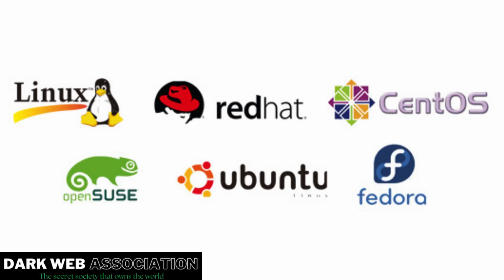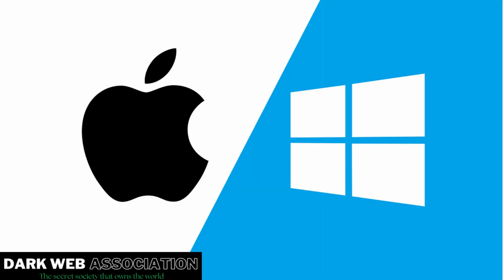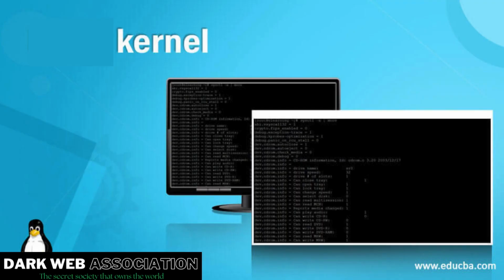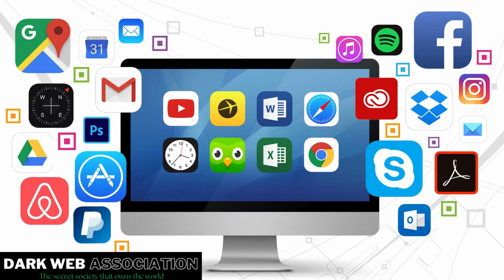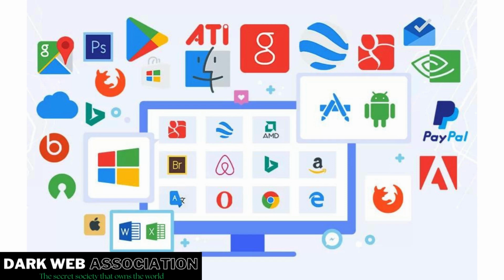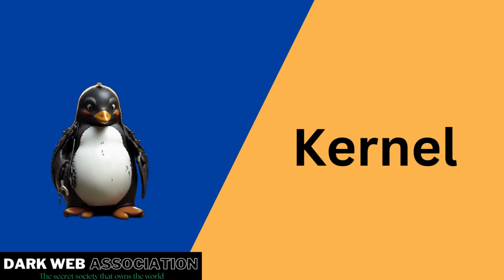2.2 Unlocking the Secrets of Linux and Kernel | Understanding Open Source OS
🔍 Dive into the fascinating world of Linux and Kernel with Dark Web Association! 🐧🖥️ In this video, we unravel the mysteries of Linux, demystify the kernel, and explore the vast landscape of open-source operating systems.

Linux, the third major operating system alongside Windows and macOS, is open source. Unlike Windows, Linux's source codes are freely available, allowing you to modify and craft your own OS. Join us as we navigate through the command-line-centric Linux environment, a stark contrast to the GUI-based Windows.

🌐 Varieties of Linux:
Discover the flavors of Linux! From beginner-friendly Ubuntu to the security-focused Kali Linux, we explore diverse distros like Linux Mint, Debian, Fedora, CentOS, Red Hat Linux, and more. Each with its unique features, these operating systems cater to different preferences and needs.

🖥️ The Role of Kernel:
It acts as the interface between your hardware and operating system. Visualize it as the central hub ensuring smooth communication between user-level applications and hardware components like CPU, memory, disk, and devices.

👩‍💻 Programming and Ethical Hacking:
For those venturing into programming and ethical hacking, understanding the intricacies of the OS, especially Linux, is crucial. We'll touch on Kali Linux, a favorite in ethical hacking circles, and emphasize the importance of OS comprehension.

🛠️ Building Your OS:
Did you know you can build your Linux OS? Yes, you can! Linux's open nature allows you to modify codes and create your personalized operating system. It's a playground for creative programmers.

🚀 Explore Linux with Dark Web Association:
Join us in this journey through the vast world of Linux, from its diverse flavors to the pivotal role of the kernel. Whether you're a beginner or an enthusiast, there's always something new to learn.

👉 Timestamps:
0:05 Introduction
0:17 What is Linux
0:48 What is open source?
3:44 What is Kernel?